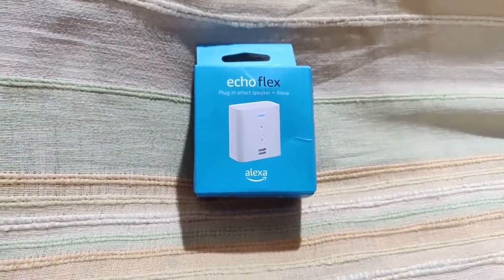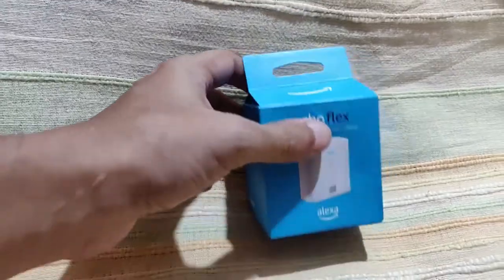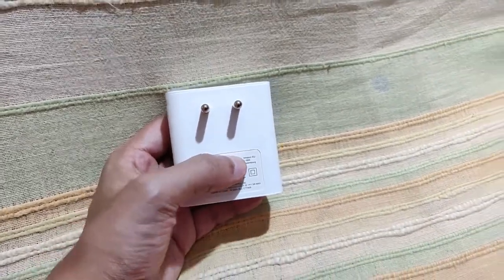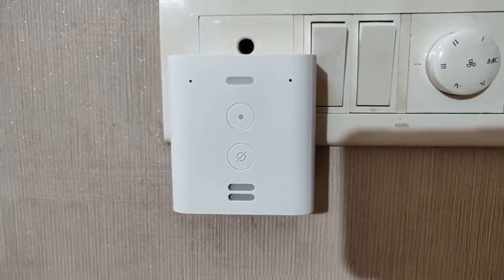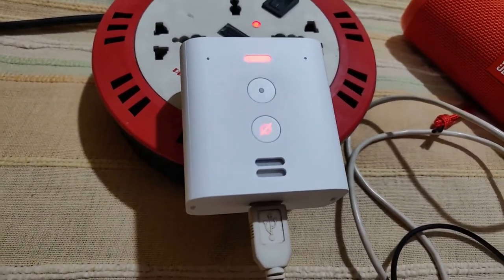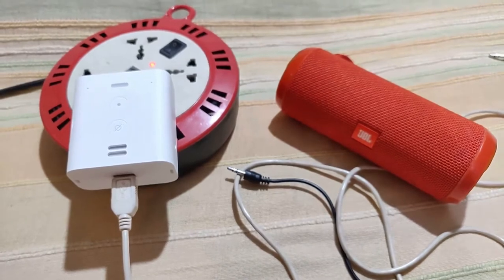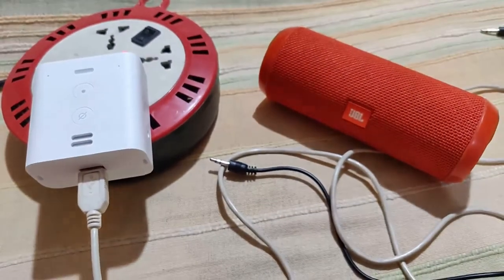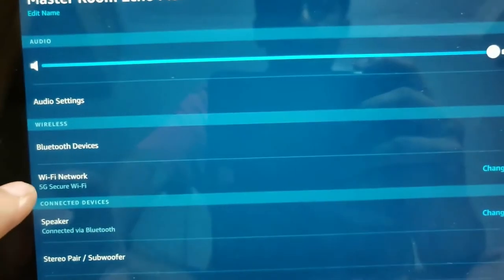Unboxing & Tech Review: Amazon Echo Flex Plug-in Smart Speaker with Alexa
I just purchased an Amazon Echo Flex during Amazon's Great Indian Festival at India. This Video covers the Unboxing and Tech Review of the Echo Flex. I have used an Aux Cable, USB Charging Cable, JBL Flip 3 Bluetooth Speakers and the Alexa App on iPad to demonstrate most of the important functionalities of the device.

Video recorded by Baudhayan Lahiri using OnePlus 6T Mobile.